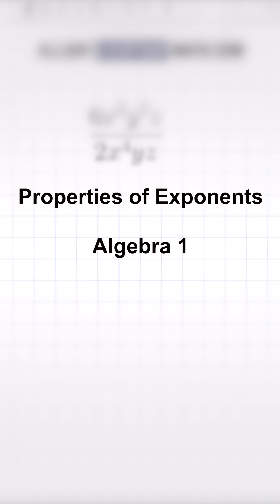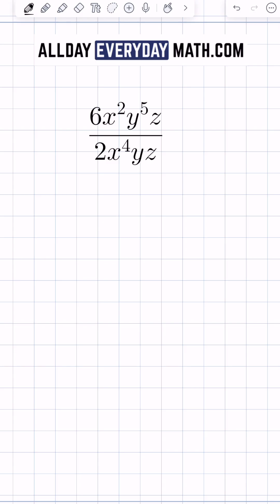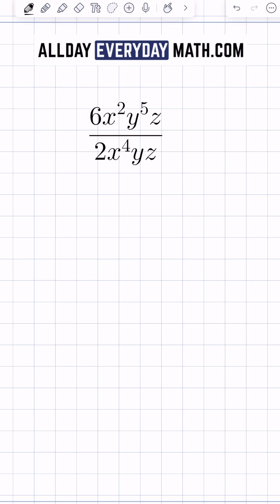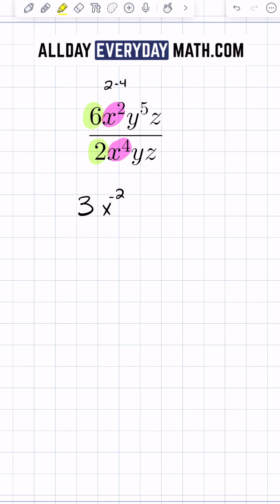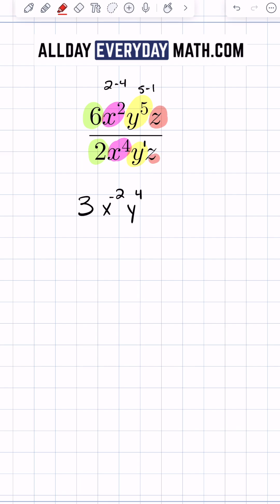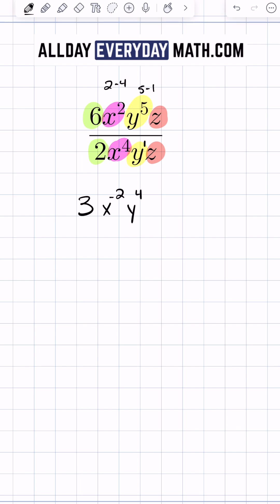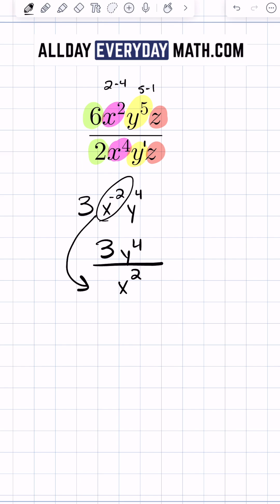How to simplify using the properties of exponents!